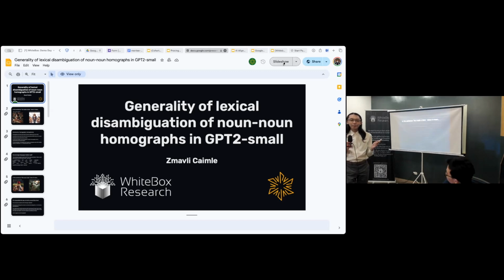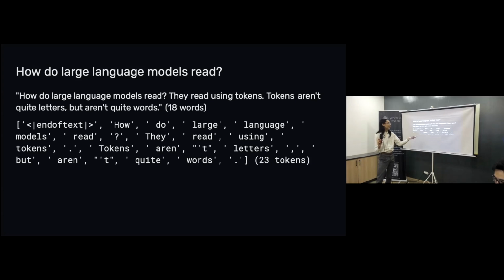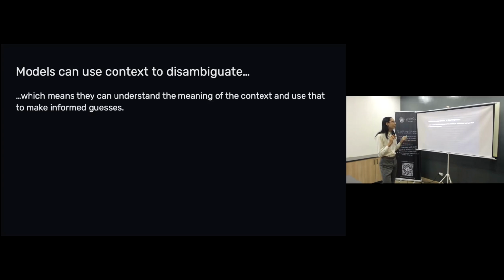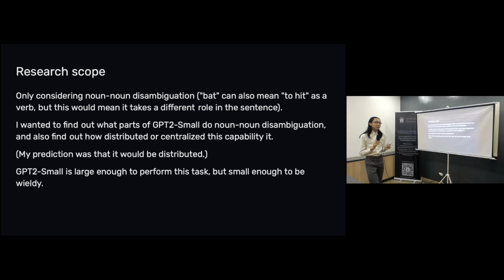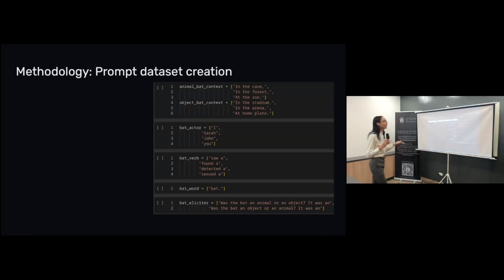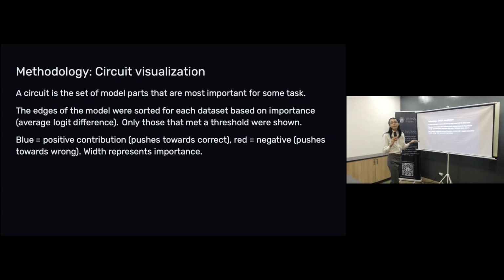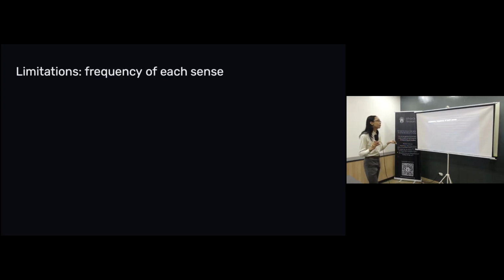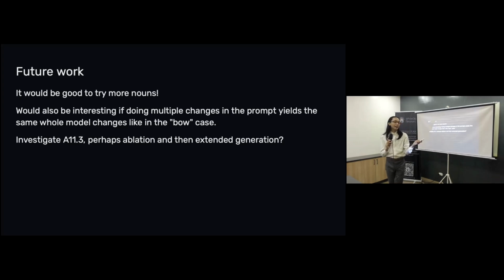Zmavli Caimle - Generality of lexical disambiguation of noun-noun homographs in GPT2-small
In this presentation, Zmavli Caimle talks about how he looked into GPT2-small to figure out the parts of it that perform noun-noun disambiguation (e.g., to know whether “bat” refers to an animal or object). He also answers research-related questions from the audience after his presentation.

Zmavli is a high school dropout and a fluent Lojban speaker. With the help of this Lojban fluency, he was able to do contract work on an AI safety project of an Open Philanthropy grantee. He has also been familiar with effective altruism and rationality for years.

Zmavli also won 3rd place in an Apart Research AI safety hackathon along with three other WhiteBox fellows. Their project showed how some models would presume questions as “safe” even though they’re high risk for dangerous use.

And if you’re deeply curious to explore the inner workings of AI models, you can express interest in joining Cohort 2 of our research fellowship